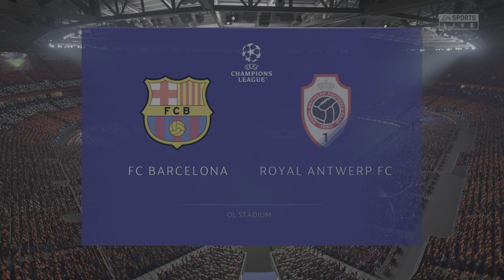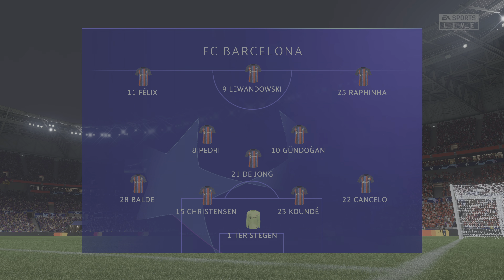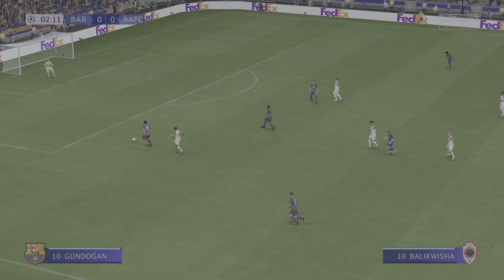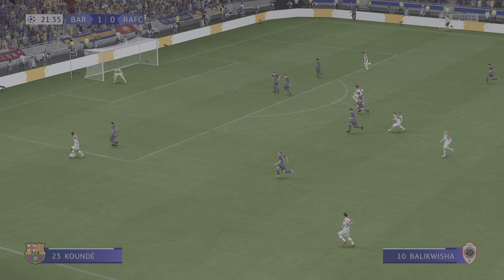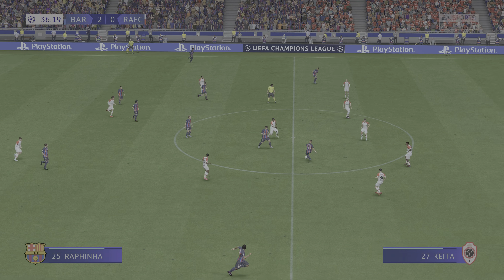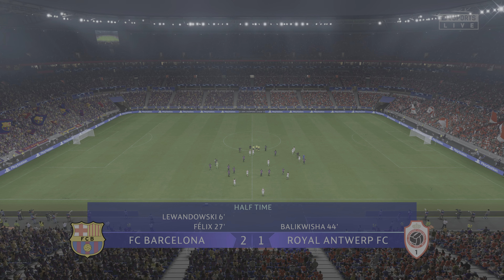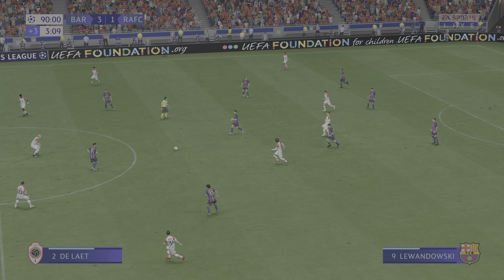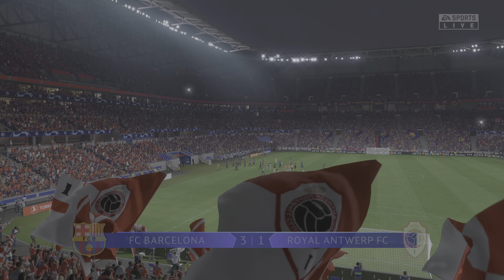FC 24 | FC Barcelona vs Antwerp FC | UEFA Champions League 2023/24 Full Match | PS5™ [4K HDR]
EAFC 24 NEXT GEN ON PS5

Peace !!

axis football 2023 gameplay
football league gameplay
best pc football games 2023
football league 2023 game play world cup
best mobile football games 2023
ea fc 24 football gameplay 2023
sports game
eafc 24 vs efootball 2024 gameplay

eafc
eafc24
fc24
EAFC24
eafc24 gameplay
EASportsFC
eafc24 gameplay
eafc24 match
eafc24 full match
fc24 goals

Lionel Messi
Cristiano Ronaldo
Robert Lewandowski
Mohamed Salah
Neymar
Kevin De Bruyne
Virgil Van Dijk
Erling Haaland
Marcelo Vieira
Pele
Diego Maradona
Kylian Mbappe
Luis Suarez
Johan Cruyff
Luka Modric
George Best
Franz Beckenbauer
Pablo Dybala
Gianluigi Buffon
Ronaldinho
Andres Iniesta
Zinedine Zidane
Alfredo Di Stefano
Xavi
Bobby Charlton
Zlatan Ibrahimovic
Romario
Kaka
Zico
Gerd Müller
Roberto Baggio
Eusebio
Michel Platini
Wayne Rooney
Thomas Müller
Ferenc Puskas
Paolo Rossi
Thiago Silva
Karl-Heinz Rummenigge
Hristo Stoichkov
Lothar Matthaus
Socrates
Manuel Neuer
Gareth Bale
Bobby Moore
Kevin Keegan
Giorgio Chiellini
Xherdan Shaqiri
Lorenzo Insigne
alisha lehmann

Barcelona
FC Barcelona
Bayern Munich
Real Madrid
Liverpool
Manchester City
Chelsea
PSG
Juventus
Atletico Madrid
Manchester United
AS Roma
Sevilla
Rangers
Celtic
FCB
Ajax
Tottenham
Benfica
Porto
Borussia Dortmund
Arsenal
Lyon
Inter Milan
AC Milan
Napoli
Basel
Lazio
Marseille
Feyenoord
PSV
Galatasaray
Besiktas
AS Monaco
Leicester
Al Hilal
CFR Cluj
FCSB
LA Galaxy
LAFC
Inter Miami CF
Seattle Sounders
Fenerbahce
Atlanta United
Austin FC
Los Angeles FC
Nashville SC
Real Salt Lake
Minnesota United
FC Dallas
Los Angeles Galaxy
Portland Timbers
Vancouver Whitecaps FC
FC Cincinnati
New York City FC
Colorado Rapids
Orland City
Los Angeles Football Club
Chicago Fire FC
Toronto FC
Philadelphia Union
Columbus Crew
D.C. United
Houston Dynamo FC
Charlotte FC
San Jose Earthquakes
Sporting Kansas City
New York Red Bulls
CF Montreal
New England Revolution
BVB
bvb live
bvb spiel
dortmund live

Brazil
Belgium
Argentina
France
England
Spain
Italy
Netherlands
Portugal
Denmark
Germany
Mexico
Uruguay
USA
Croatia
Switzerland
Colombia
Senegal
Wales
Sweden
Peru
Morocco
Japan
Serbia
Poland
Ukraine
Korea Republic
Chile
Tunisia
Nigeria
Czech Republic
Austria
Costa Rica
Russia
Norway
Hungary
Cameroon
Australia
Egypt
Algeria
Turkey
Canada
Ecuador
Scotland
Mali
Republic of Ireland
Greece
Qatar
Paraguay

extended highlights
Extended Highlights & Goals
Extended Highlights & All Goal 2023 HD
Extended Highlights & All Goal
Extended Highlights & All Goal 2023
Extended Highlights & Goals HD
All Goals & Highlights HD
All Goals & Highlights
Today match highlights
UCL Highlights
UEL Highlights
UECL Highlights
World Cup 2022
UEFA EURO 2024
Highlights
Qatar World Cup 2022
MLS
La Liga
Premier League
EPL
Serie A
Bundesliga
Scottish Premiership
cinch Premiership
Euro 2024
Liga BBVA MX
Barcelona vs Real Madrid
Real Madrid vs Barcelona
Messi
Ronaldo
Neymar
Mbappe
Haaland
Football Final 2023
Football Final
Final
Football League
football
Sports
stream
Premier League Highlights
spfl highlights
Scottish Premiership
Argentina LPF
 ao vivo
AO VIVO
en vivo
FIFA World Cup Qatar 2022
World Cup Qatar 2022
world cup qatar 2022 group stage
FIFA World Cup Qatar 2022 Final
fifa 23 world cup mode
FIFA 23 World Cup Qatar 2022
fifa 23 qatar 2022
world cup fifa 23
FIFA 23 4k HDR
4K HDR
PS5 4K
4k video
4k video ultra hd
4k gaming
4k fifa23
4k match
4k match football
4k basketball
4k football video
4k video gaming
4k fifa
4K highlights
4k sports
4k youtube
4k soccer
4k nba
live stream match
live stream football
football live
football live match
soccer live
live soccer
highlights
match live football
football skills
football song
football shorts
football highlights
highlights h2h
free live match
free live stream
football online
ao vivo football
en vivo football
highlights football
football goals
football shoot
goalkeeper
goalkeeper saves
history football
uefa champions league
champions league prediction
champions league
UCL
UEL
UECL
totw
toty
tots
icon
next gen